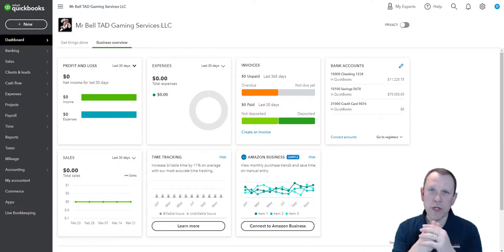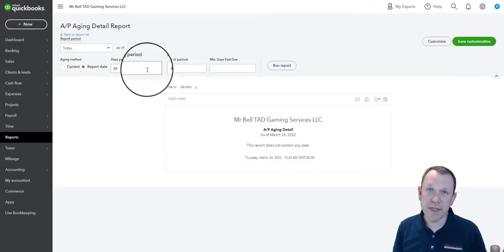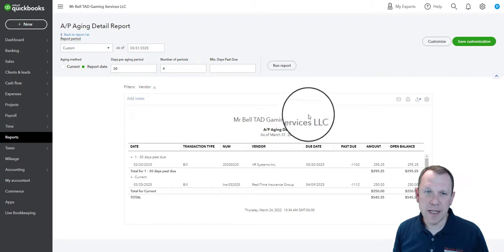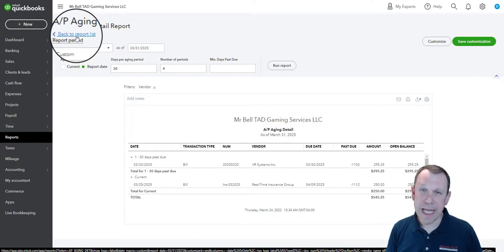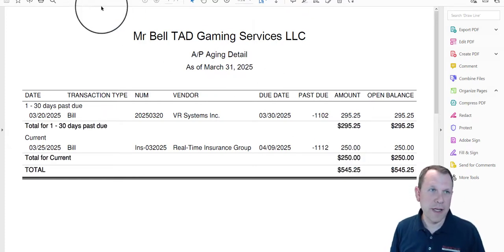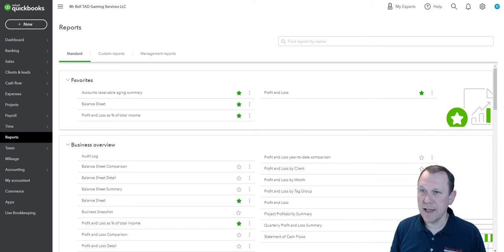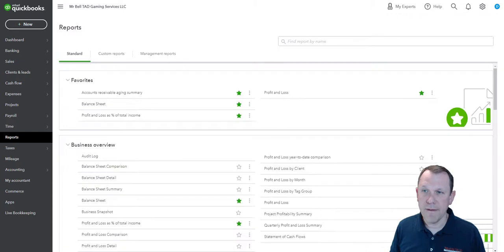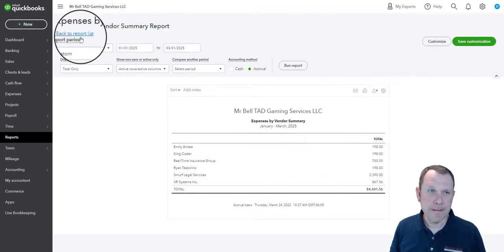TAD Gaming Section 4 Reports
This video is the help student with the TAD Gaming Section 4 Reports.